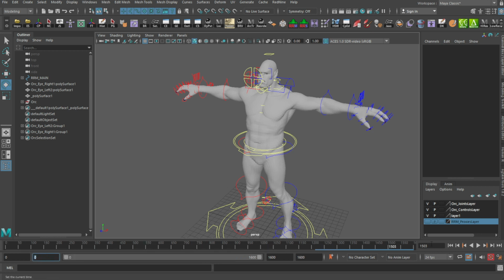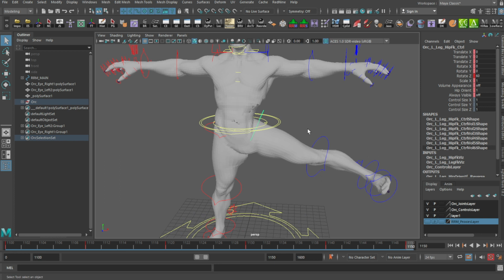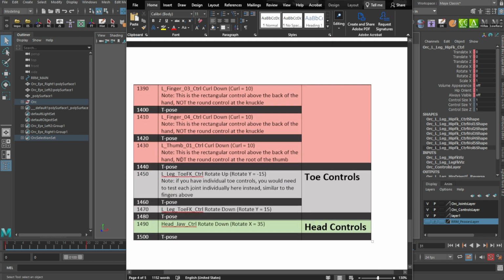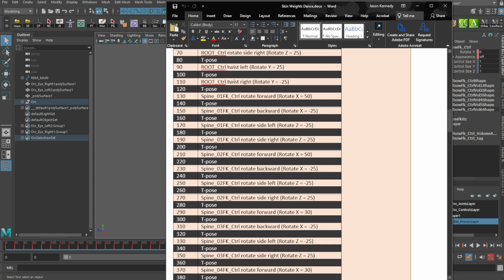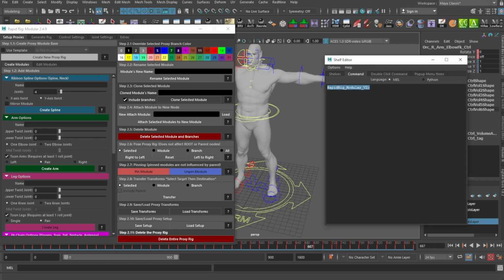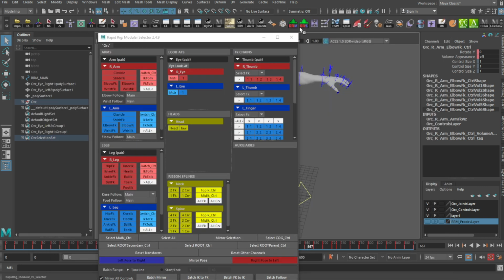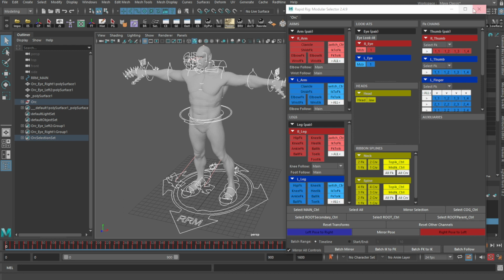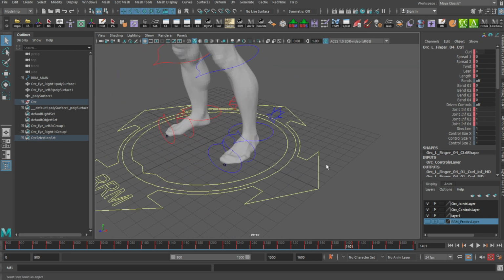Efficiently Painting Skin Weights in Maya - Creating a Skin Weights Dance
Skin weights are a painful part of the rigging process, but there are strategies to paint them more efficiently. This tutorial introduces the idea of a "skin weights dance" - a range of movement (ROM) exercise that moves each part of the body in a meaningful way for the purpose of editing skin weights.

The setup in this video is based on the rigging conventions in Rapid Rig: Modular.